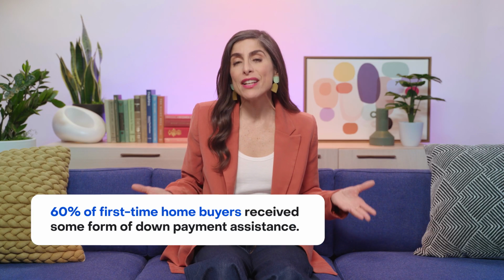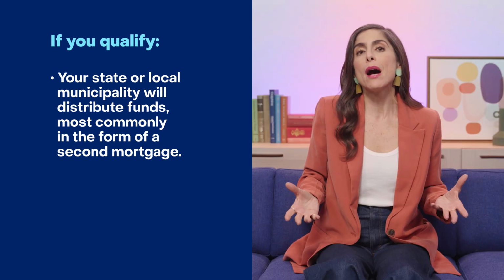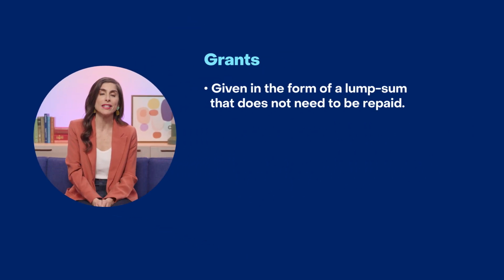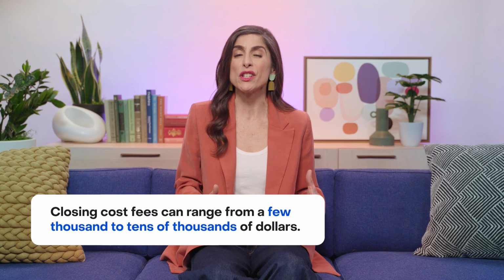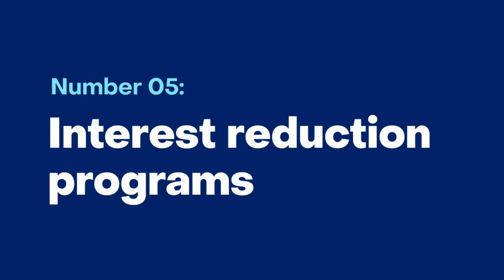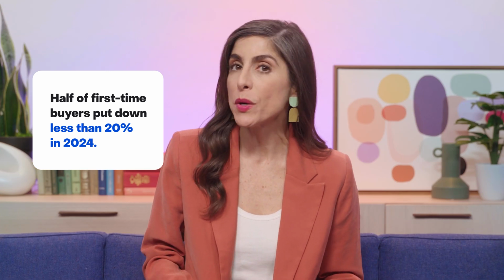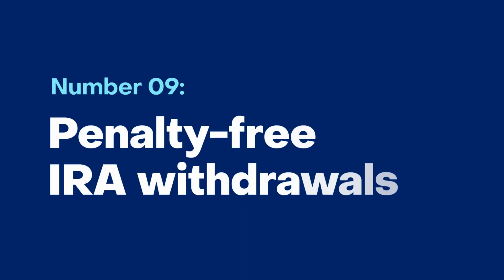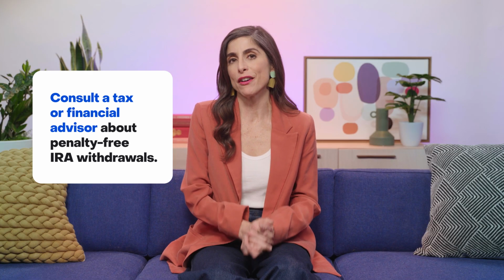9 First-Time Home Buyer Programs | Learn with Zillow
The process of buying a home for the first time can be overwhelming - from finding a place that's the right fit for you to saving up for a down payment, budgeting for closing costs and everything in between. When it comes to figuring out your financing options, you don't have to do all the heavy-lifting alone. There are a wide range of resources to help you fund your down payment and ultimately get home, whether it's a grant designed to help reduce upfront home buying costs, lender credits, or a loan that offers more flexible qualifying guidelines.

If you haven't already, consider getting pre-qualified so that you can have a clearer picture on how much you may be able to afford, with your down payment taken into account. This won't affect your credit score and doesn't commit you to working with a lender. Then, conduct some research on your own or work with a mortgage professional so that you're familiar with the specific first-time home buyer programs or grants available in your area. Watch the video to find out about some options to help you get you started!

*Additional Resources:*

Chapters:
00:00 - Intro
00:20 - 9 first-time home buyer programs
01:08 - Downpayment assistance
02:02 - Grants
02:48 - Closing cost assistance
03:09 - Discounts
03:33 - Interest reduction programs
04:06 - First-time home buyer loans
04:42 - State and local programs
05:01 - Programs for Native American buyers
05:10 - Penalty-free IRA withdrawals
05:40 - Zillow Home Loans - Get pre-qualified